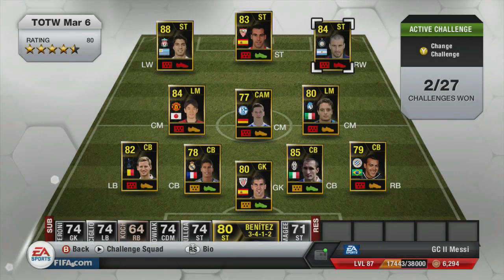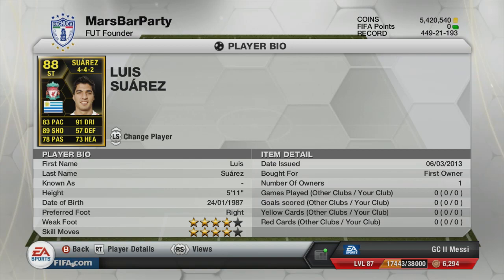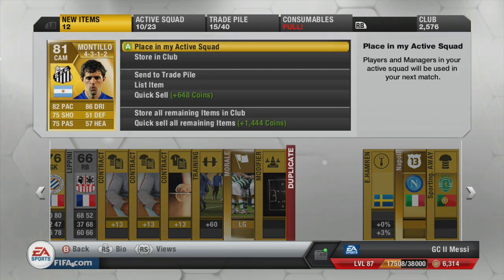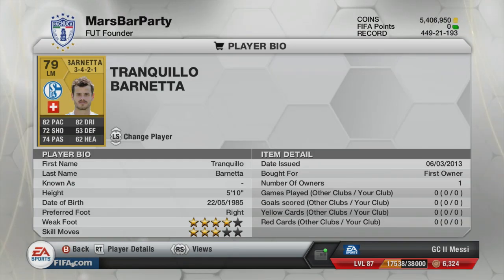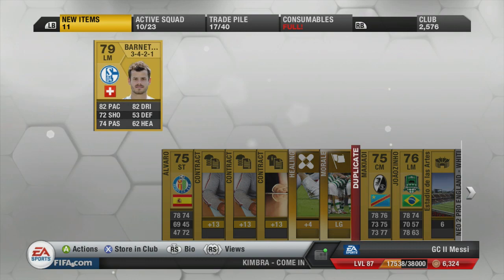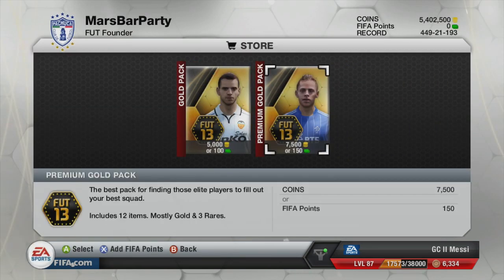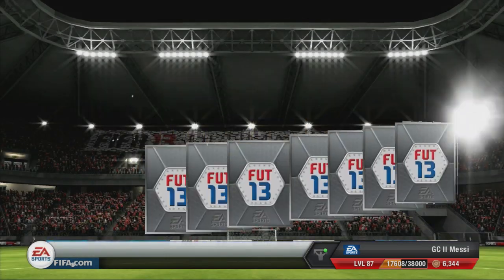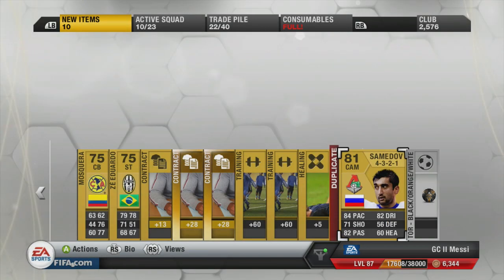Fifa 13 Ultimate Team - Pack Opening - Hunt For SIF Suarez - Part 1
Can we get 500 likes for a Part 2 tonight? :D
'Like' My page on Facebook!